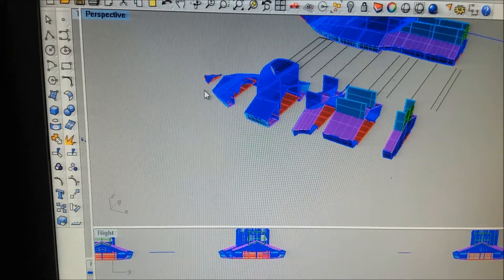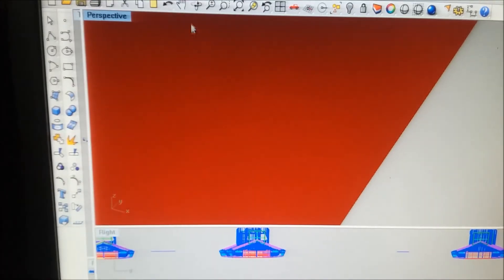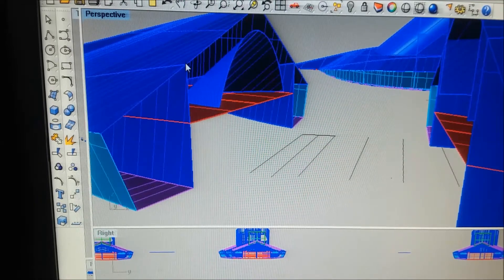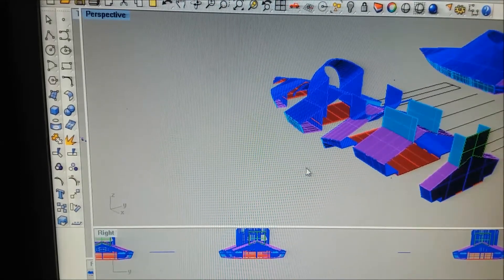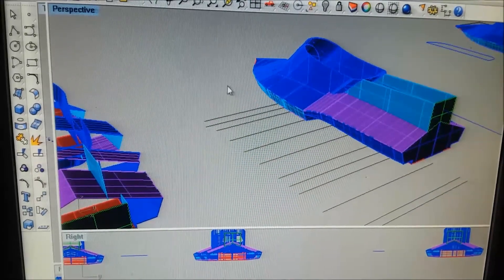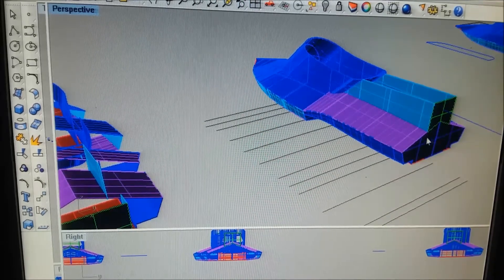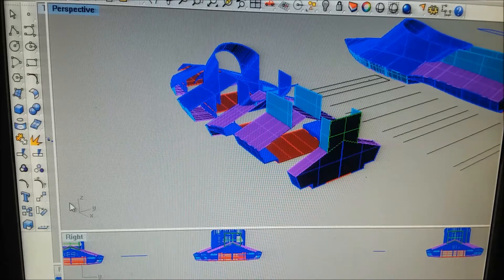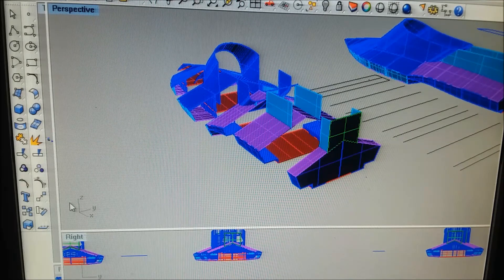"BUILDING OUR DREAM HOUSE IN THE PI", CHAPTER 58, TUNNEL BOAT PART 3 "OUR DECAGON HOUSE"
WELCOME TO "CONCRETE HOUSE BUILDING IN PH",
THIS VIDE0 BY "OUR DECAGON HOUSE" AND PRESENTED BY "CONCRETE HOUSE BUILDING IN PH" IS THE THIRD PART OF THE TUNNEL BOAT DESIGN. IT SHOWS
THE SLICED AND DICED BOAT REVEALING HOW THE PARTS FIT
TOGETHER. ALSO SHOWN IS HOW THE PANELS ARE UNWRAPPED INTO FLAT PARTS TO BE USED FOR PATTERNS. tHE VIDEOS SEEM TO RUN LONG SO i DIDN'T INCLUDE THE PARTS LAYED OUT ON THE 4 x 8 FOOT SHEETS
OR THE ACTUAL BULKHEAD DRAWINGS TAKEN OFF THE SLICED MODEL.
I  AM WANTING TO DO A VIDEO ON HOW TO PROPORTION CONCRETE MIXES WITH MATERIALS AVAILABLE IN THE PHILIPPINES FOR HOUSE
BUILDING BUT MAY POST A SUPPLEMENT TO THIS BOAT SHOWING BULKHEAD DRAWINGS AND SHEET LAYOUT FIRST TO KEEP THEM TOGETHER ON THE CHANNEL VIDEOS. "BUILDING OUR DREAM HOUSE IN THE PI"